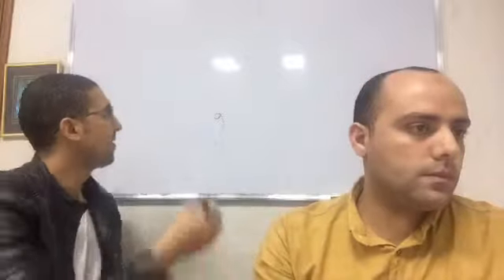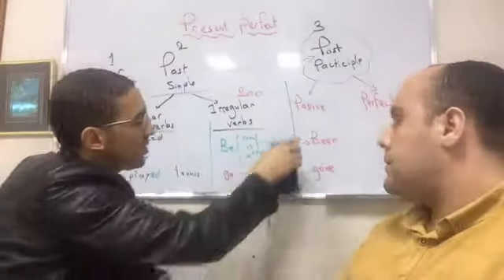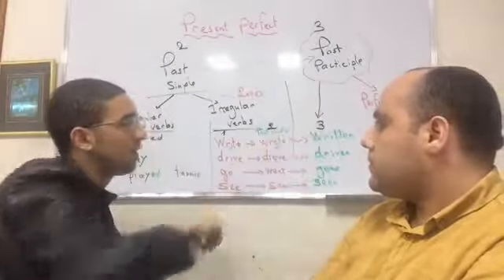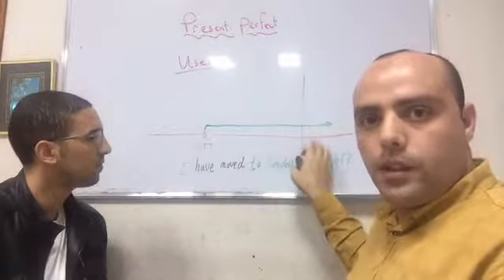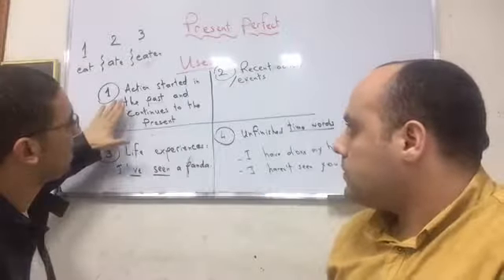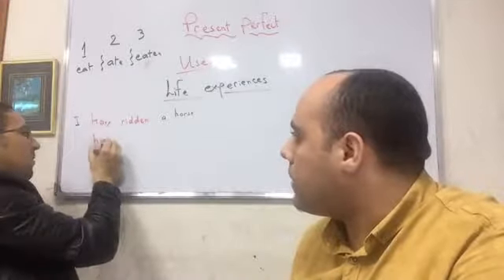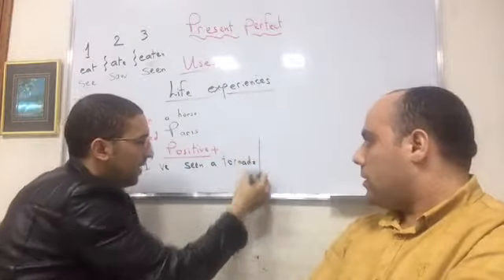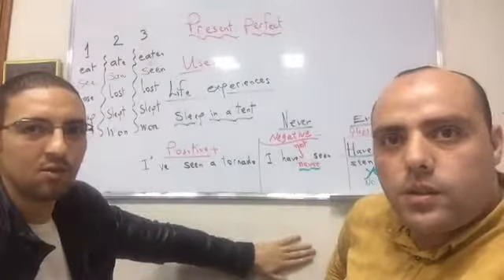The present Perfect Have you ever